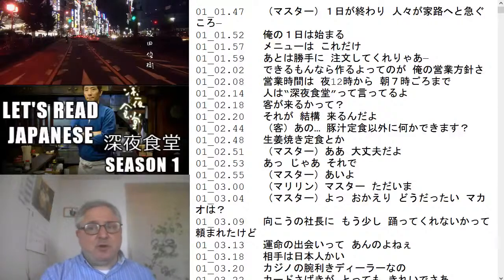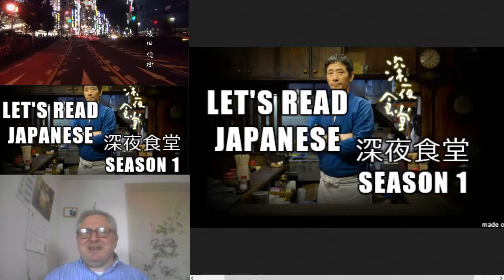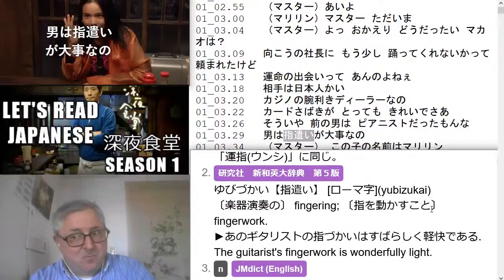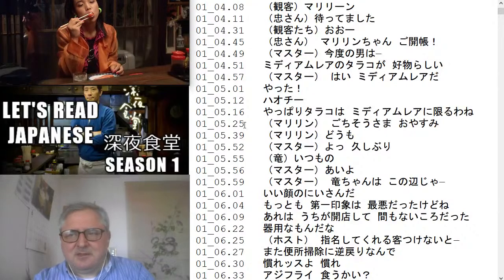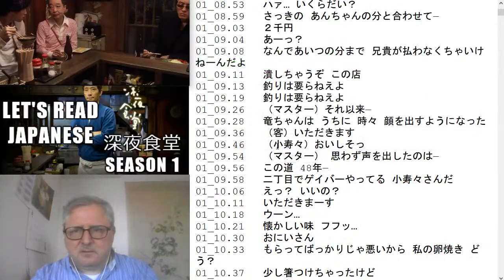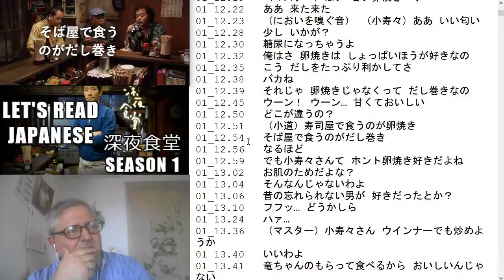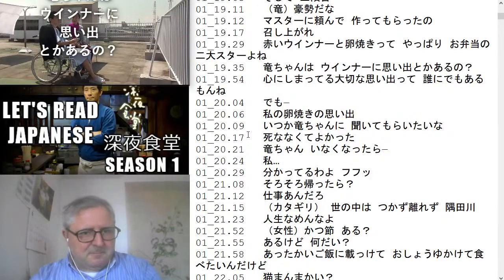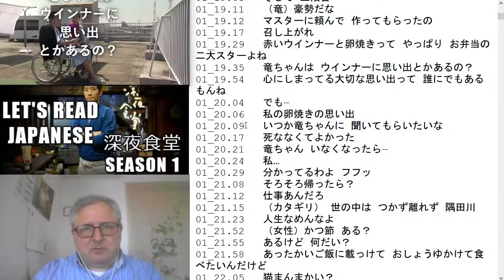Let's Read 深夜食堂 S1 Ep 01 (Midnight Diner)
**Summary (from wiki)**

Set in a small restaurant in the corner of a shopping district. The unusual eatery is only open after midnight, and its standard menu consists of just a single choice. However, the customers still come for the amusing chatter and the proprietor's willingness to cook any dish that they request. This drama depicts the lives of the restaurant's patrons, including a yakuza, an unsuccessful actor, a group of office ladies, a newspaper delivery boy, and a stripper.

新宿・花園界隈の路地裏にある小さな飯屋、深夜0時から朝の7時ごろまでしか営業しないことから、のれんには単に「めしや」と書かれているにもかかわらず常連客から「深夜食堂」と呼ばれている。メニューは豚汁定食、ビール、酒、焼酎（酒類には量に制限あり）しかないが、マスターが作れるものならば、言えば何でも作ってくれる。この店を舞台に、マスターと客たちとの交流を描く。ストーリーによっては時間が経過するエピソードも多数見られるが、主要登場人物の容姿などに変化は見られない。

- JLPT Tango N5 1000 is also found as "はじめての日本語能力試験　N5単語　1000"

Tags - LLJ, Let's Read Japanese, Let's Review Japanese, はじめての日本語能力, JLPT Tango, ドラマ, 台本, 小説, オーディオブック, RTK